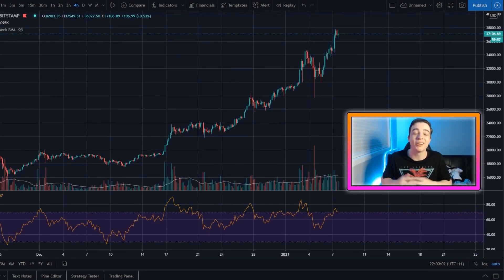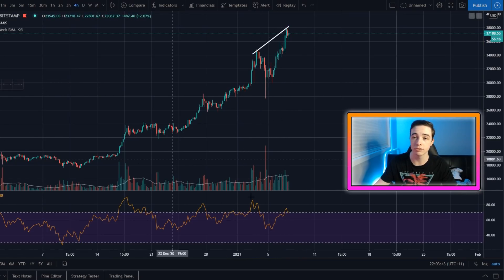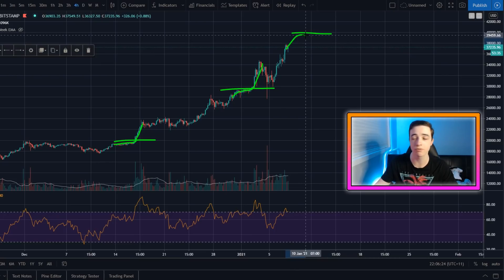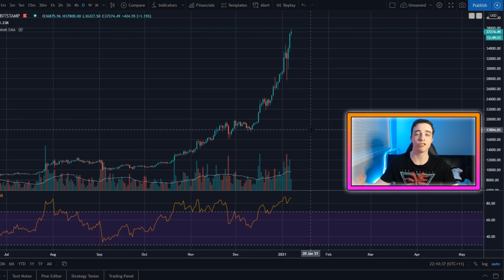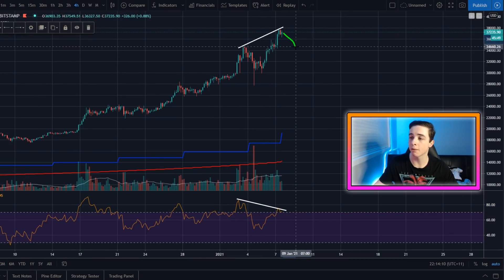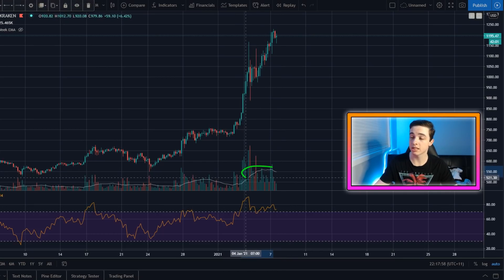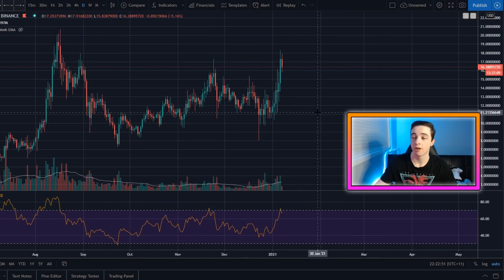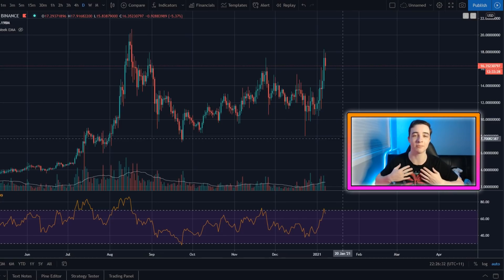THIS IS ABOUT TO HAPPEN TO BITCOIN, ETHEREUM AND CHAINLINK!! (Exact Price Target)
Welcome back to the Crypto World channel! In this video I will be revealing my exact price target for Bitcoin, Ethereum AND Chainlink with my technical analysis! Make sure to WATCH TO THE END of the video to find out my current price prediction for ALL 3!